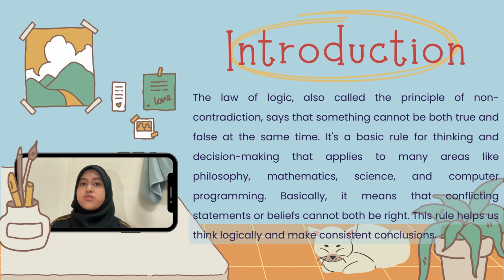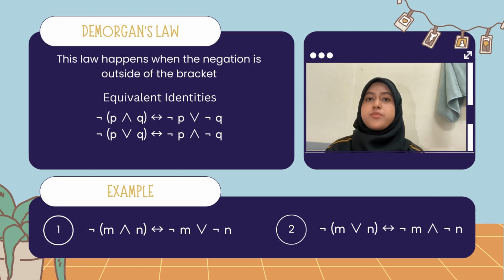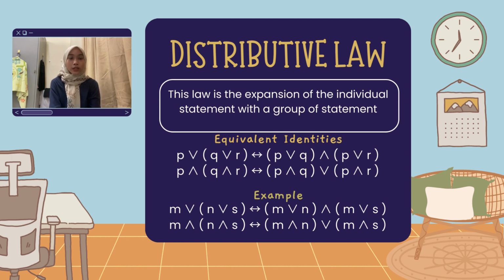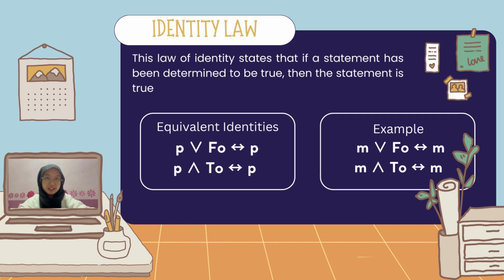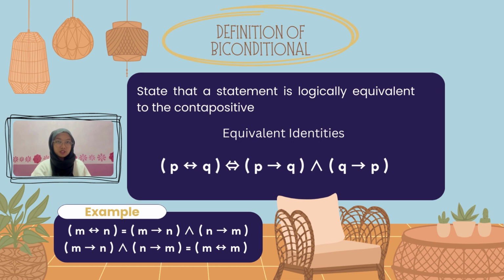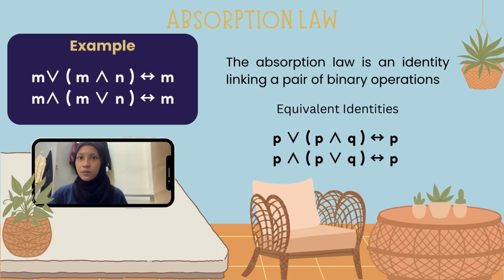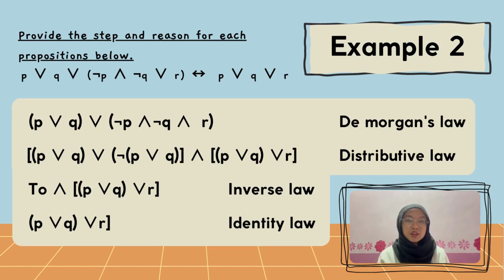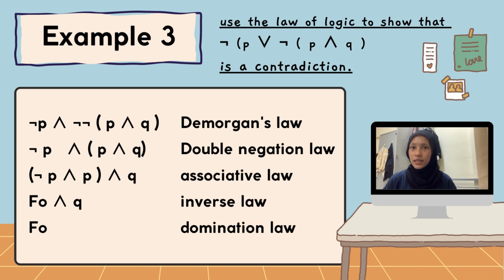MAT222 GROUP ASSIGNMENT LAW OF LOGIC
NUR KAMELIA BINTI ABDUL SHUKOR 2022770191
ERNI NADIRAH BINTI MOHD SUFIAN 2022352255
SITI KHADIJAH BINTI MOHD KHALIL
WAN FAIZATUL SYARLINNIY BINTI WAN SUHAIMI